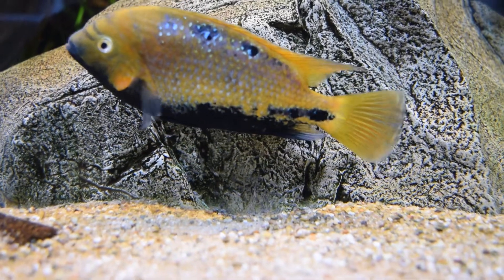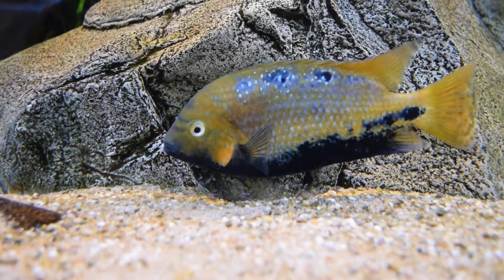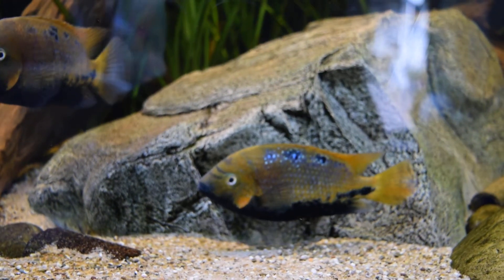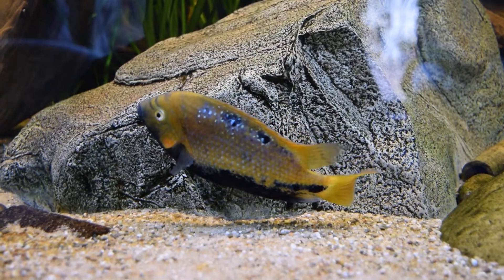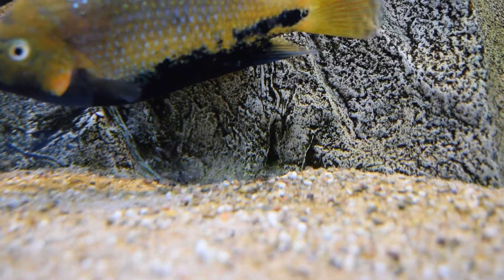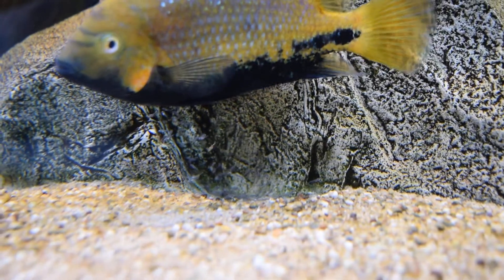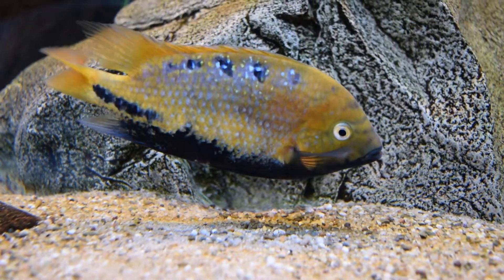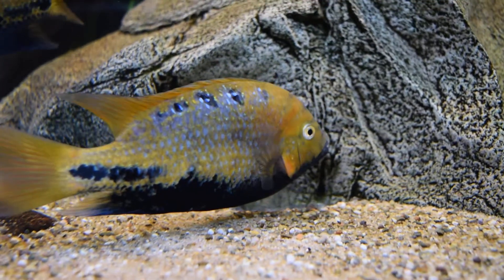Vieja Melanura Lago Peten met jongen 23 sept 2017